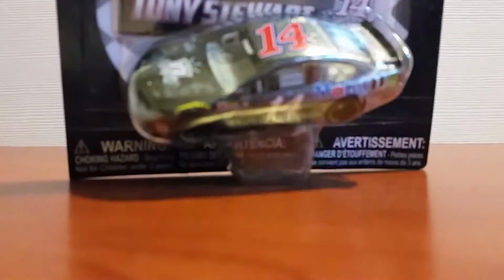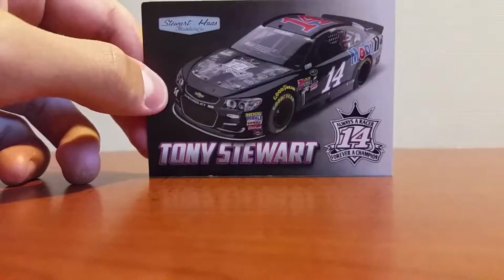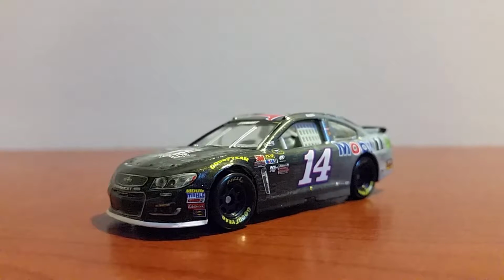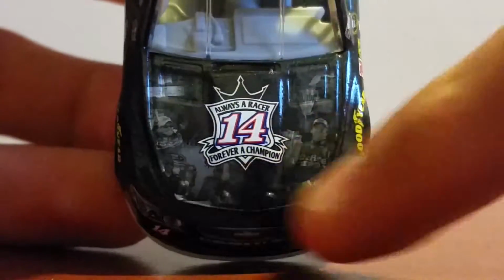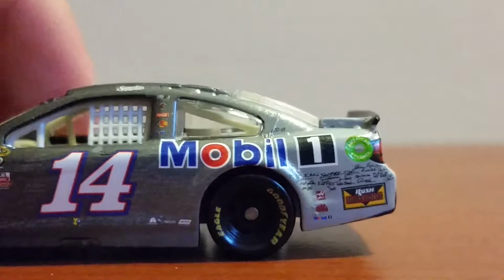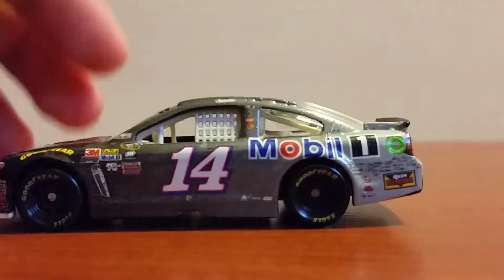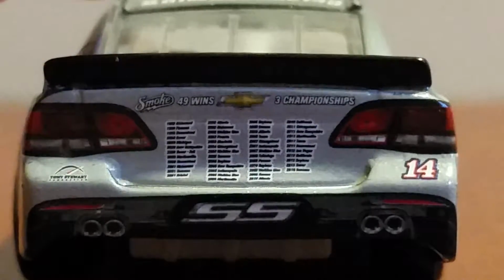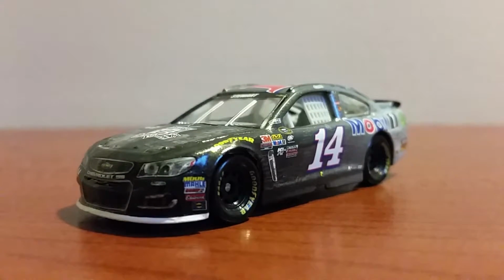NASCAR Diecast Review: NASCAR Authentics 2016 Tony Stewart Last Ride 1:64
In this video I review the car Tony Stewart raced in his last cup series start. That being the Tony Stewart's 2016 Mobil 1 Last Ride Chevrolet. This car was in wave 3 of the 2017 NASCAR Authentics line.